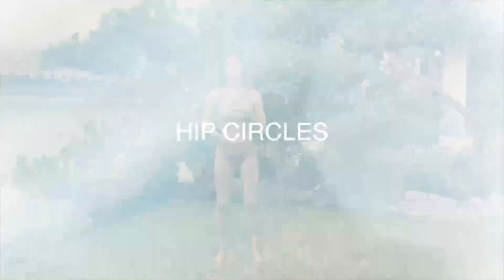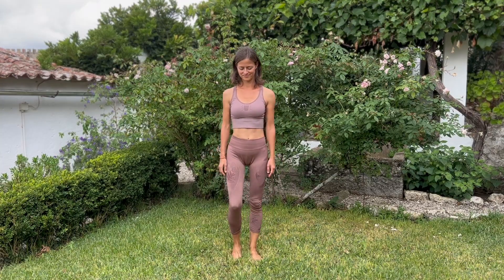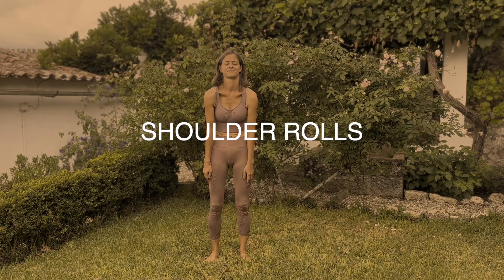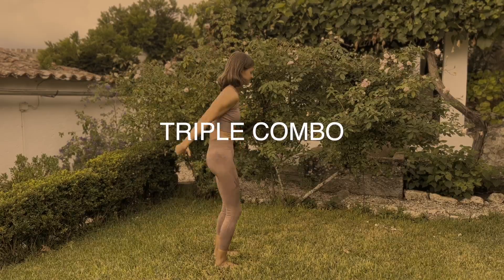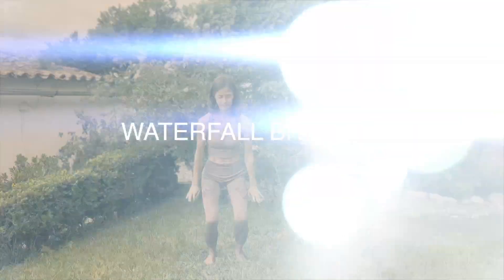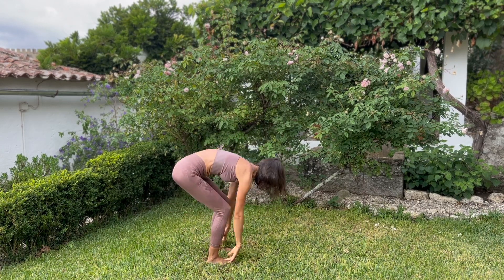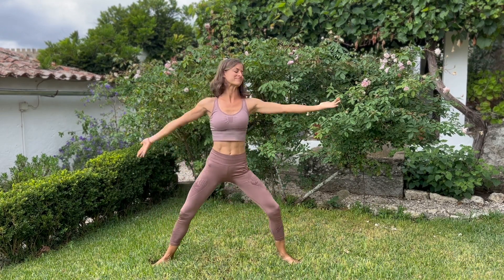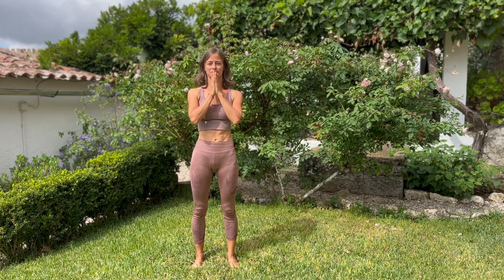Moving meditations | Flow to the rhythm of your Breath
►► Receive my FREE 15-minute, easy daily routine to SELF-SOOTHE YOUR NERVOUS SYSTEM and become your own healer when you feel stressed, overwhelmed or worried

Armonyah helps ambitious, restless women find stillness while building core strength thanks to low-impact mind-body workouts, moving meditations and guided relaxations.

This practice is perfect if, like me, you have difficulties meditating while being still. It is absolutely natural for your thoughts to become louder once you find stillness in your body. What that shows us though, is that we walk around with that loud noise in the back of our minds all day, so no wonder we are stressed!

To help you calm your thoughts and connect to your breath I put together this short "moving meditation" for you to start practicing connecting to your breath and replacing the chatter in your mind with some soothing images to help release stress and tension out of your body.

Instructor - Ana Gouveia
Location - Portugal 🇵🇹

Armonyah is a movement and mindfulness channel that is creating positive content for your body, mind, and the earth. Yoga, Pilates, moving meditations and relaxation.